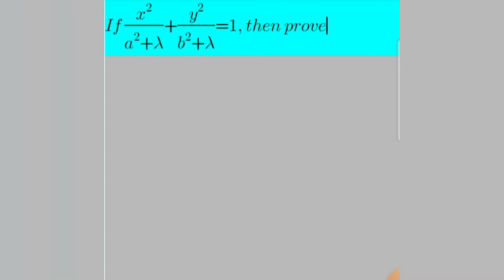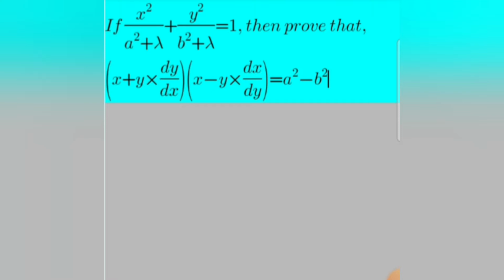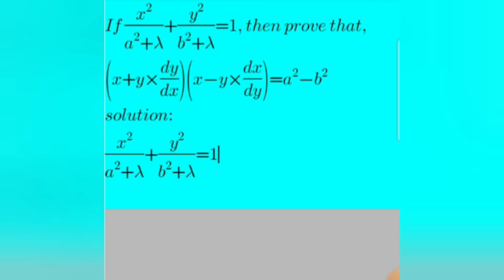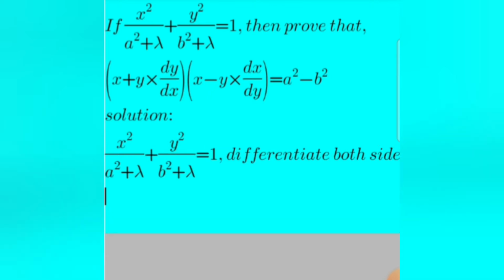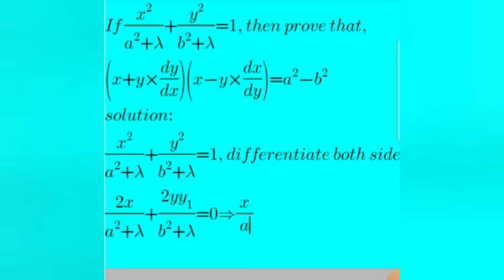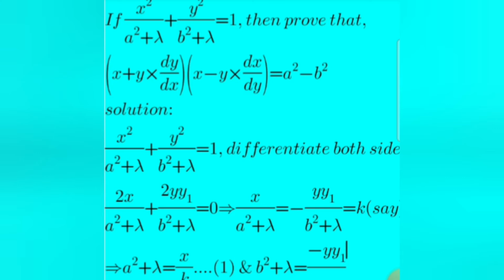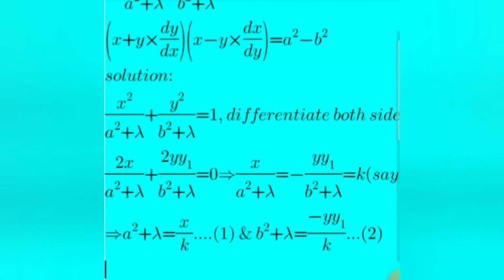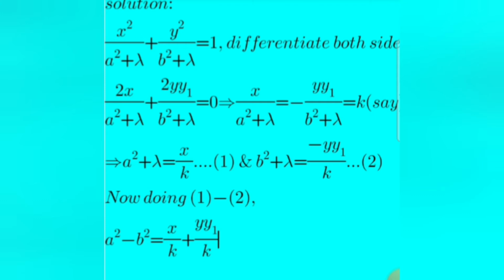Differential equation class 12 math | Differential equation B.sc | differential equations Class12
Differential equation class 12 math | Differential equation B.sc |
differential equations Class12 |